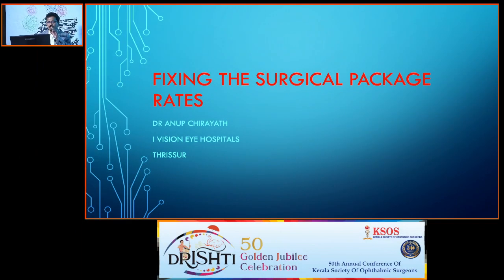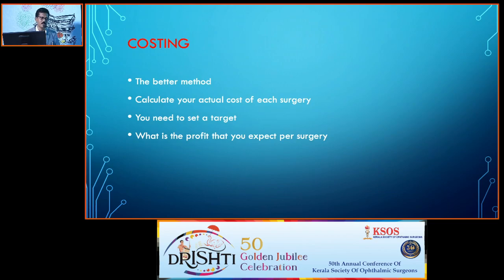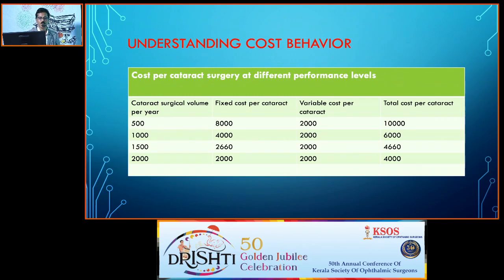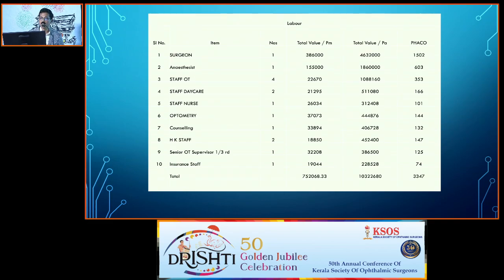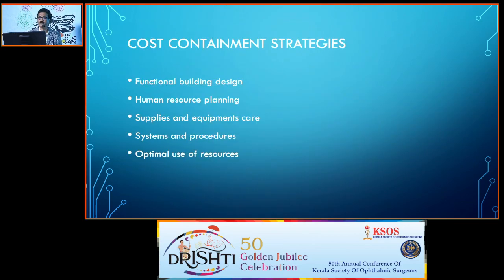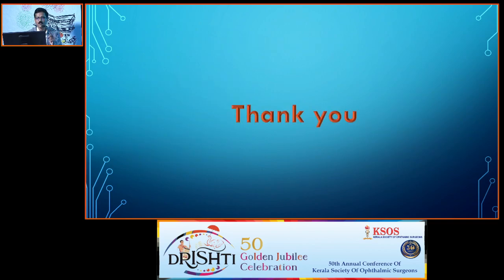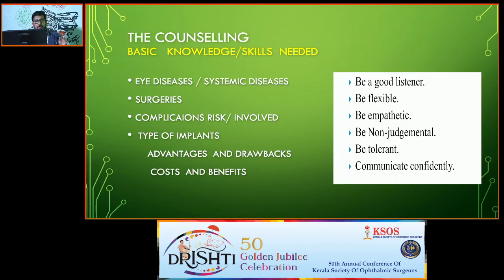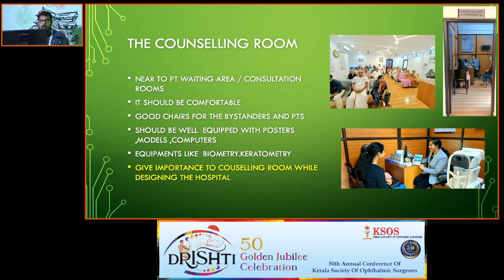KSOS2023 IC26 Topic Dr Manasa Anaesthetic symphony Harmonising the cataract surgery experience